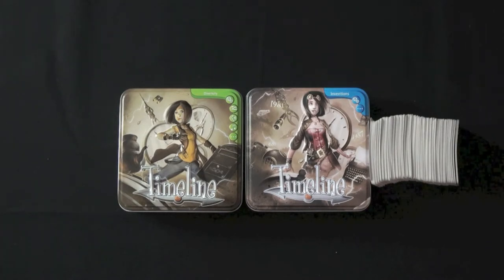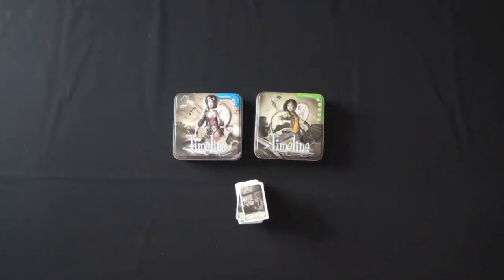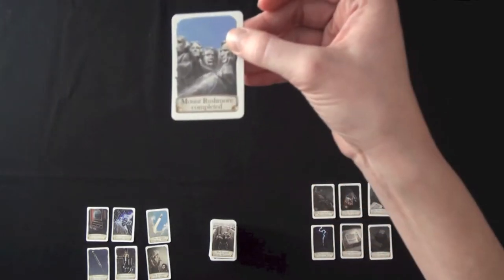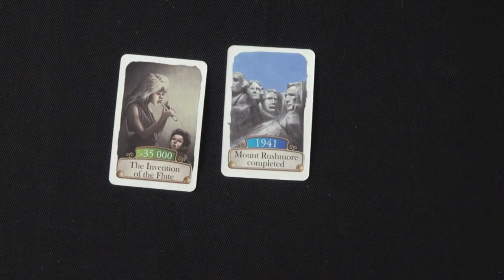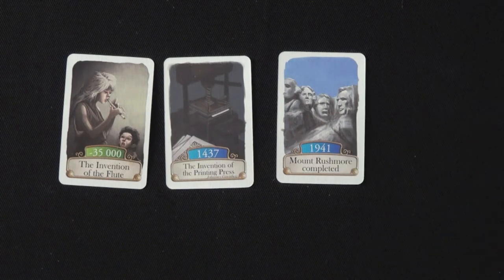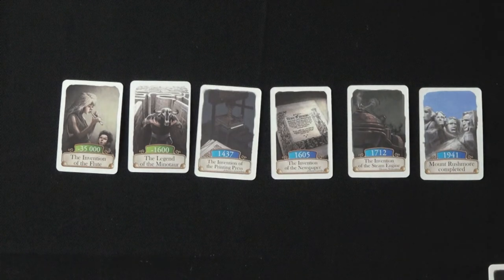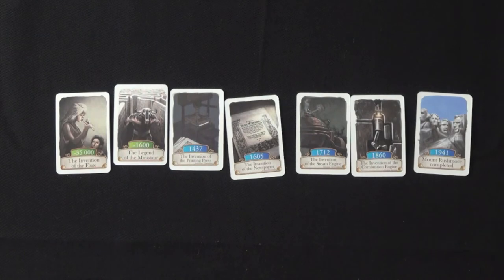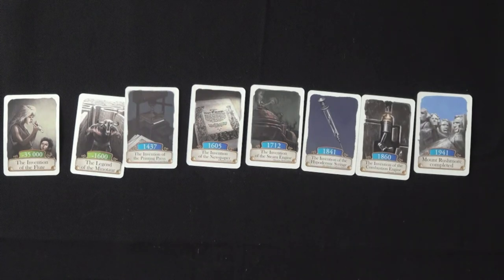Condition: Nerd - Timeline Review and Playthrough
Was the invention of the compact disc before or after the the invention of the video game console. Was the invention of the crossword puzzle before or after the first appearance of a Superhero? In Timeline, these are the questions you must answer each time you attempt to play a card. There's only one objective here: be the first one to correctly place all of your cards in the Timeline.